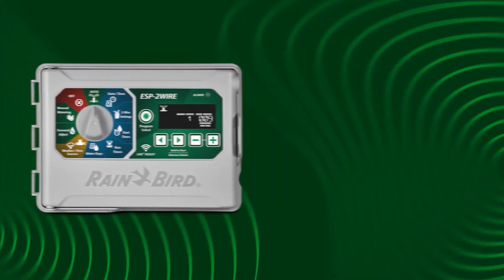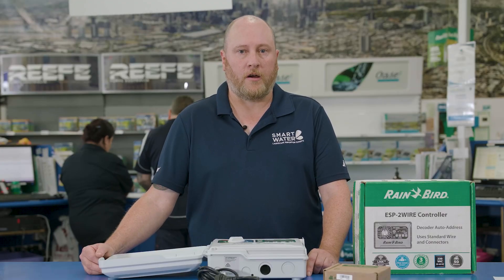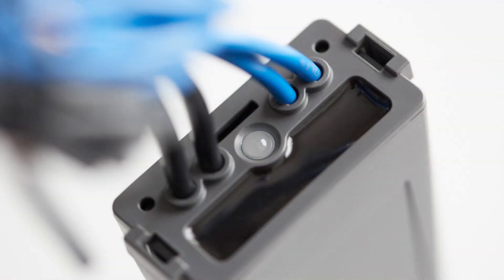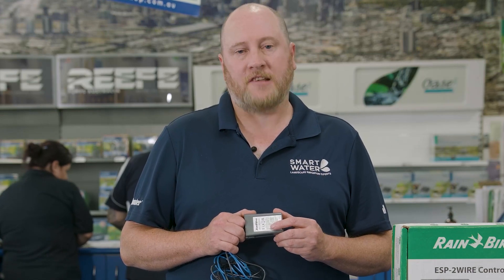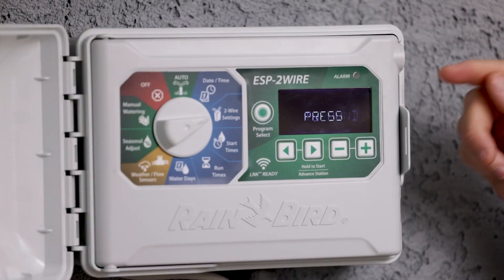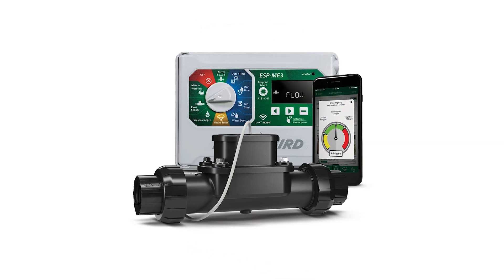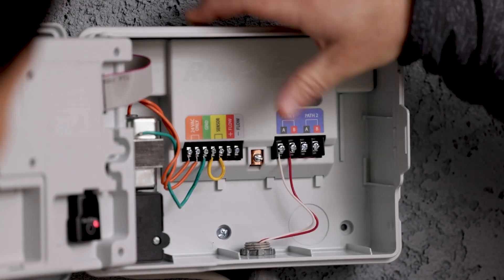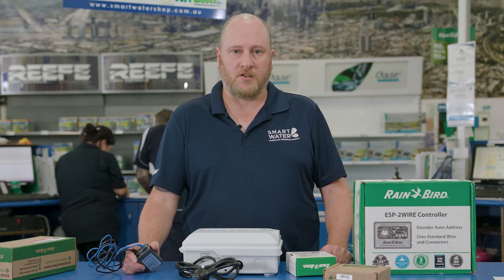Rain Bird ESP-2 Wire Controller | Smart Water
The Rain Bird ESP 2 Wire Controller has a number of features and benefits, including:
- 50-Station capacity standard without the need for expansion modules
- Compatible with standard direct burial irrigation wire and standard irrigation wire connectors
- Decoder Auto-Address to detect and assign decoder addresses to stations automatically
- Supports up to two 2-wire paths
- Diagnostic LEDs on the back plane and on each 2W-1 Decoder for advanced troubleshooting
- 4 available programs with up to 6 start times for each program to meet the needs of varied landscapes
- One-touch manual watering capability for ease of use
- Large back-lit LCD display for improved visibility in low-light and direct sun conditions
- Contractor Default™ allows you to easily save and restore your custom schedule
- Delay Watering up to 14 days and automatically resume watering after the set delay has elapsed
- Bypass Rain Sensor for any station gives you the ability to customize which stations react to a rain sensor
- Seasonal Adjust by program allows you to easily reduce or increase watering by program
- Upgradeable for WiFi-based remote monitoring and control via iOS and Android mobile devices (with LNK2 WiFi Module sold separately)
Internet-based weather information can be used to make daily adjustments to the irrigation schedule, saving up to 30% in water (with LNK2 WiFi Module sold separately)
- Set Permanent Days Off per program to ensure watering never occurs on days when maintenance crews are on site (for Odd/Even/ Cyclic schedules)
- Easy to install indoors or outdoors with pre-installed power cord